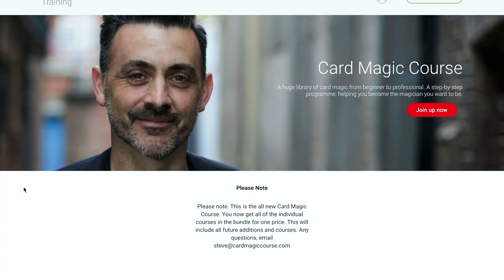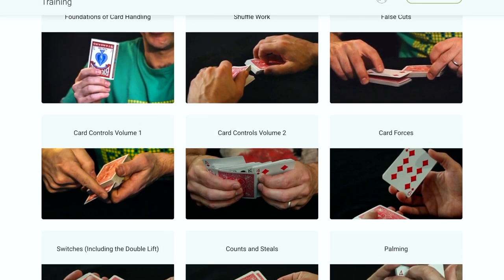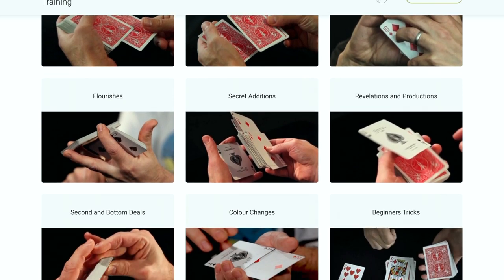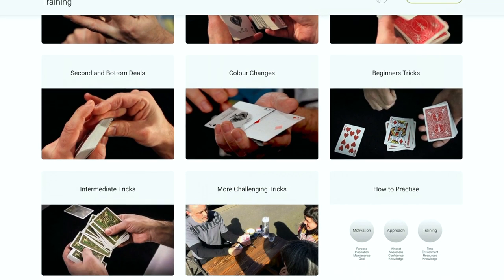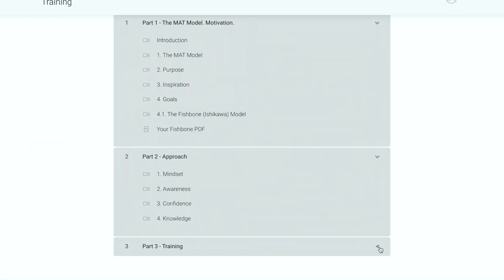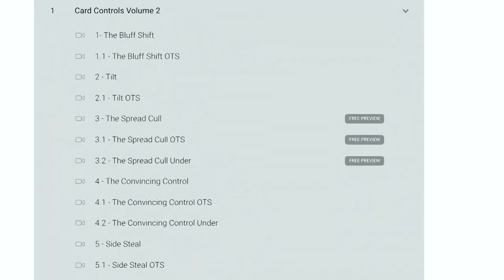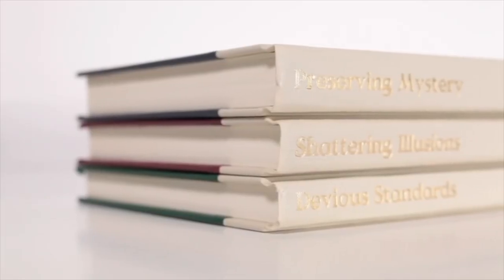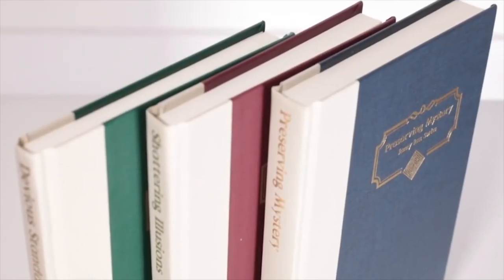Card on Ceiling by Jamy Ian Swiss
Follow Steve on Instagram @stevefaulkner

Jamy Ian Swiss has developed perhaps the most compact, amazing, and practical "Card on Ceiling" ever published, and now he shares the work on video for the very first time – a method you will carry with you every day, always ready to perform this unforgettable feat at a moment's notice. You'll learn every improvement and advantage from Swiss, who has honed this routine to perfection over decades of performances.

Jamy also shares two other versions from his mentors and friends: Scotty York, and legendary bar magician J.C. Wagner. Each performer added something new to both the plot and the methods of this routine, and you get to see each in live performance, and learn them all in complete detail.

If you have ever wanted to learn this classic of magic, in which a signed selected card mystifyingly appears on the ceiling, this DVD is essential viewing!